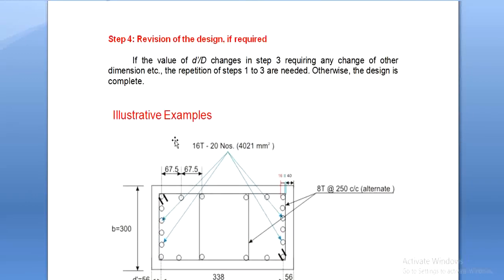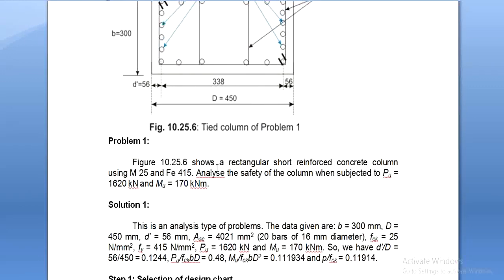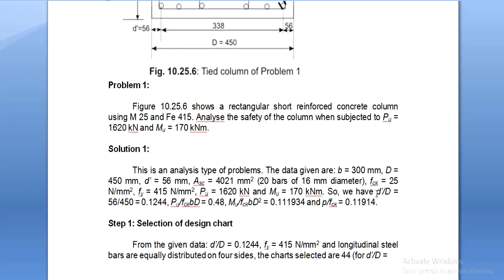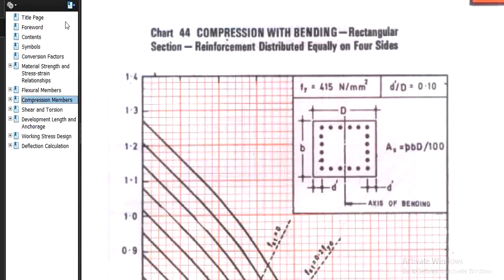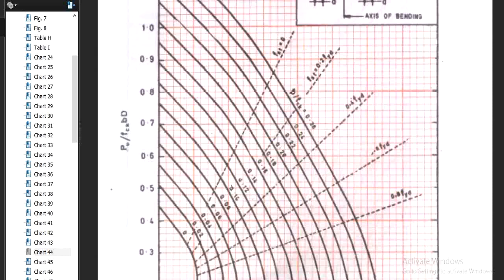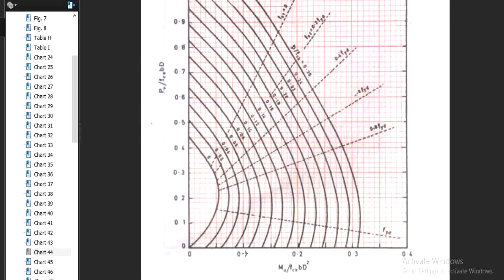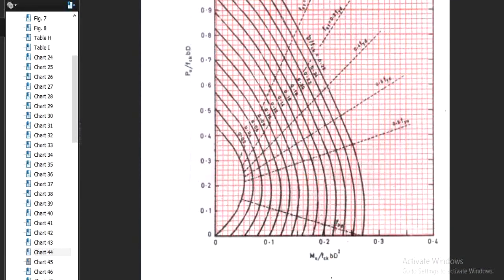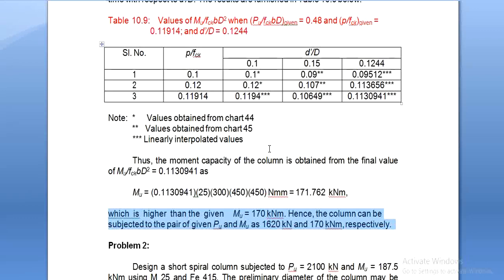M2 L13 Design of Column With Axial load + Uniaxial Bending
Design of Column With Axial load and Uniaxial Bending as per SP16